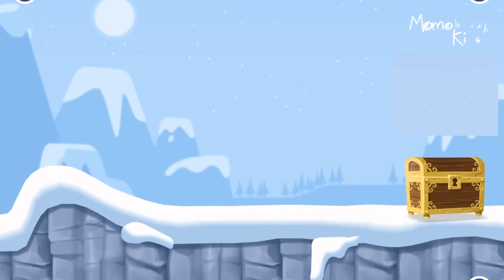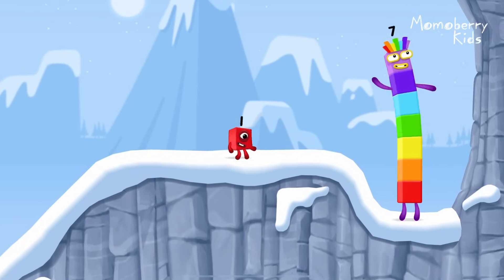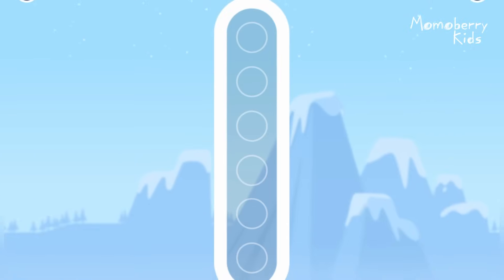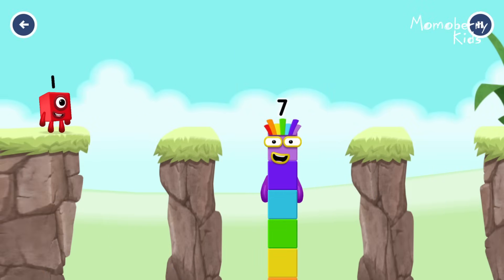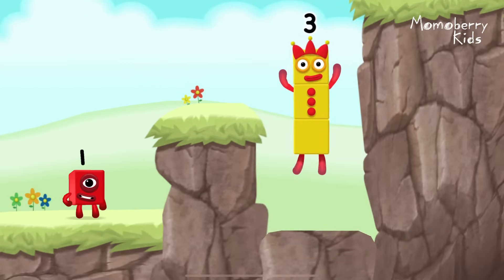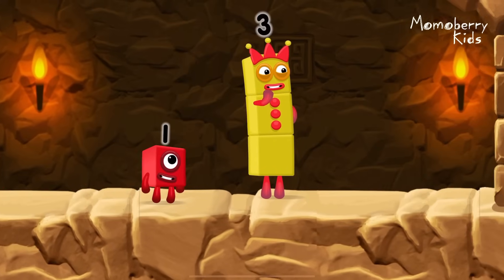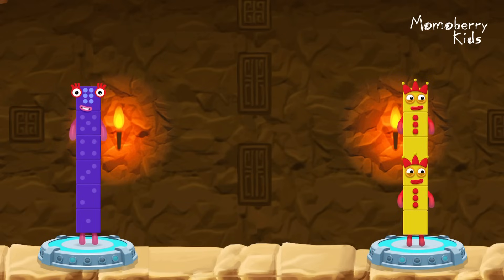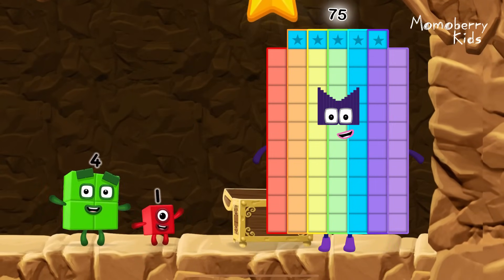Numberblocks 75 Magic Run Special Christmas - Numberblocks Adventure | Number Counting Go Snowy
Numberblocks practise your numeracy skills with the help of your favourite Numberblocks 75 characters in Number Magic Run Special Christmas, a new game that’s now available in the CBeebies Go Explore app. Number Magic Run includes simple addition, subtraction and puzzle solving. Help the Numberblocks Seventy Five characters travel through numberland, caves and mountains in search of some shiny treasure!